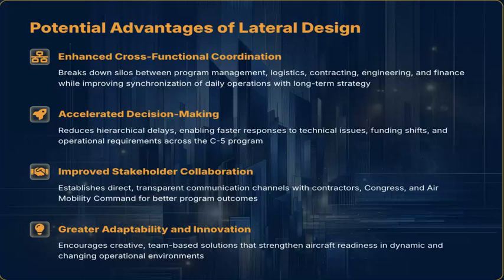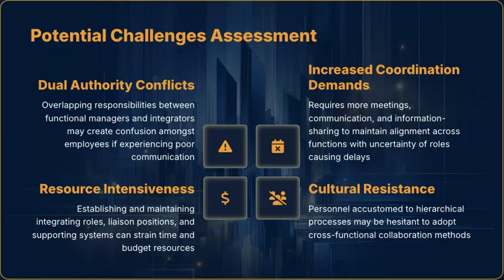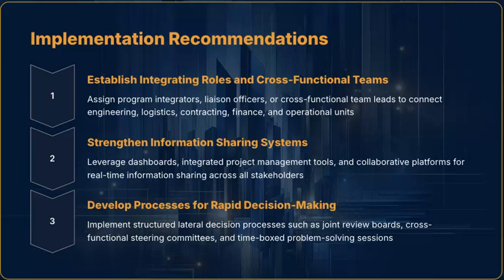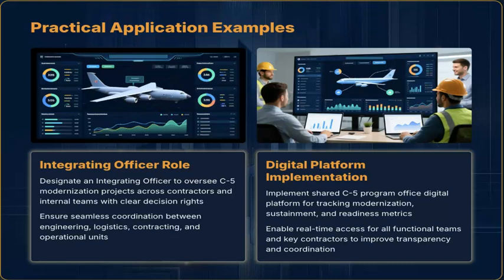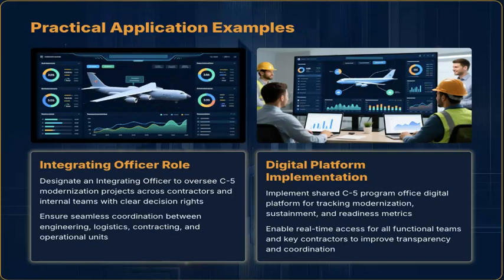Executive Summary - Lateral Organization and Design